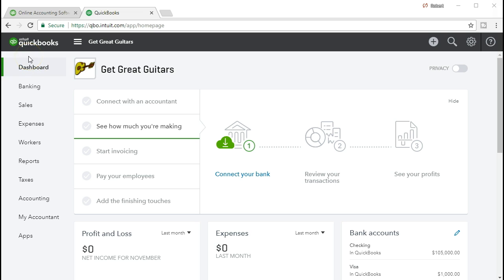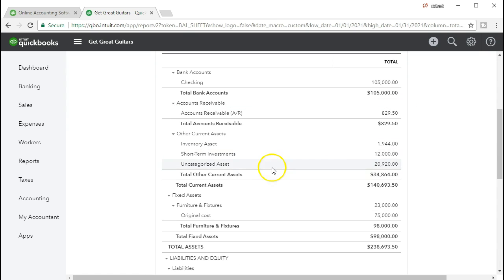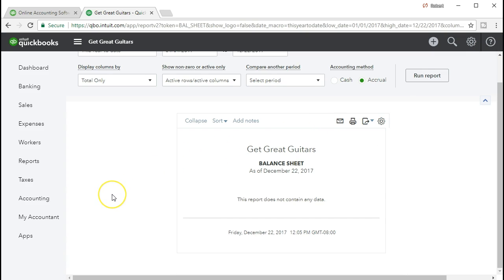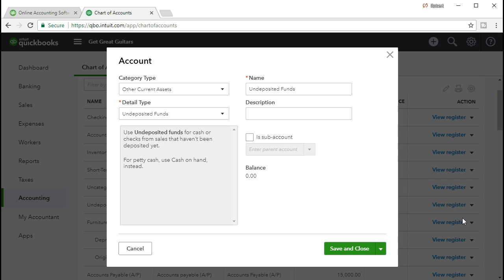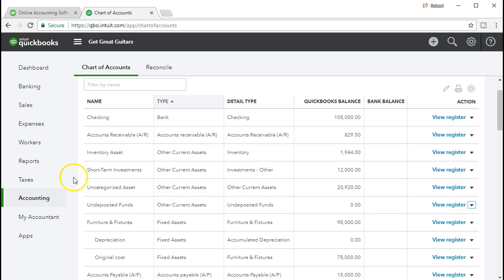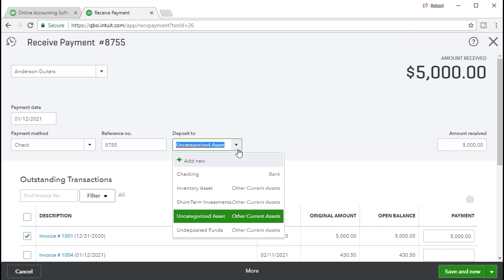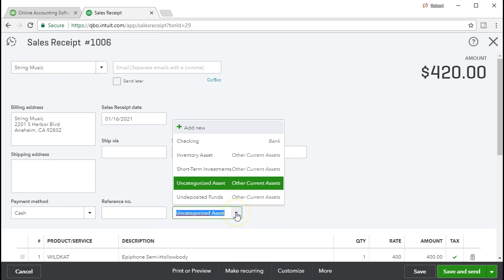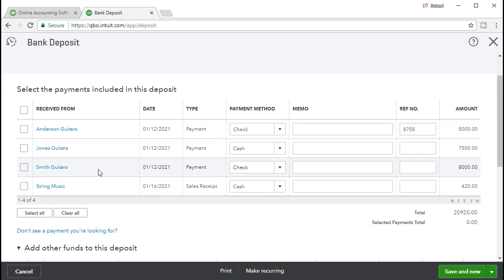Online QuickBooks 7.32 Sales Receipt & Payment Correct 2018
We will correct a sales receipt in QuickBooks Online. We will show that most transactions can be udjusted in QuickBooks Online 2018 although we should be very careful adjusting transactions in financial accounting software.
For more information about QuickBooks see our QuickBooks 2018 course. See t